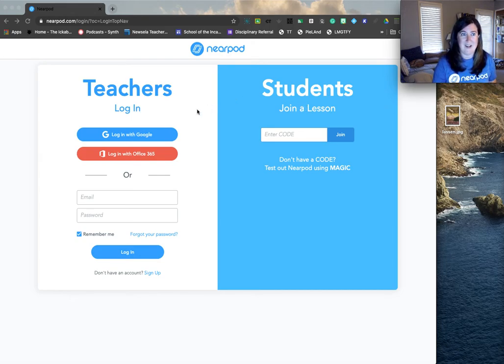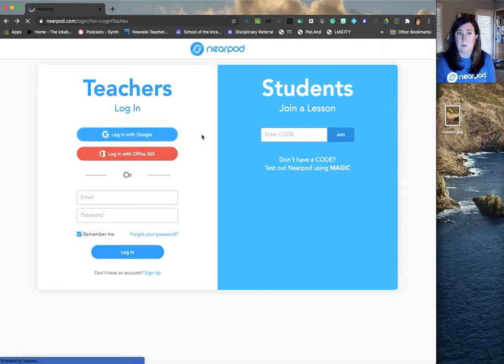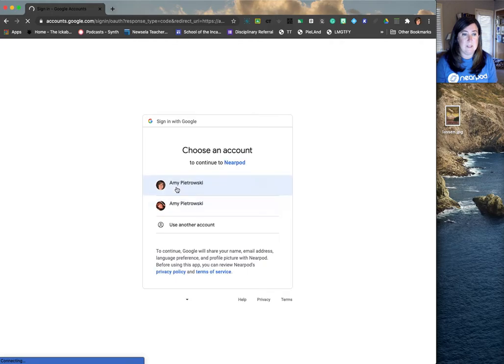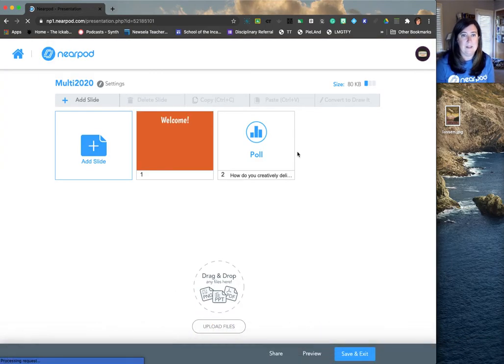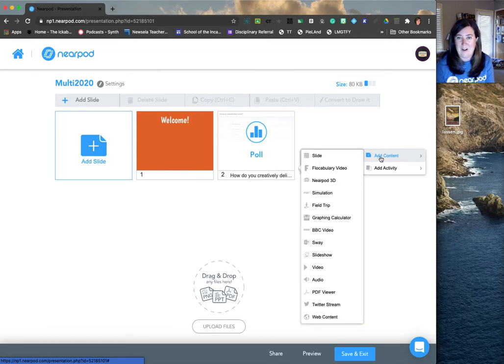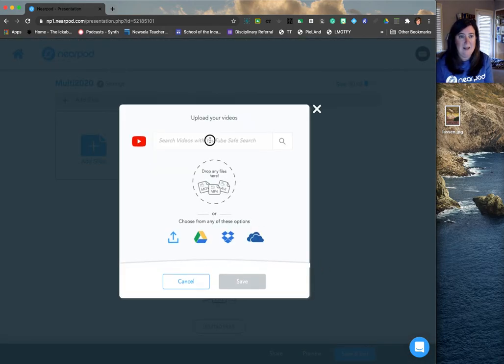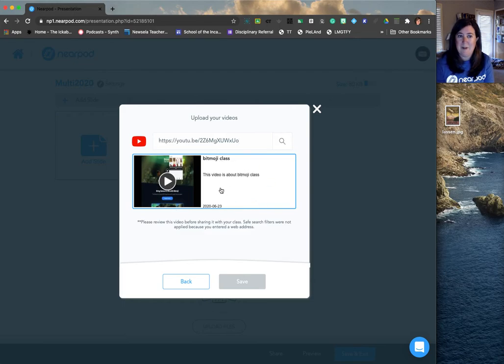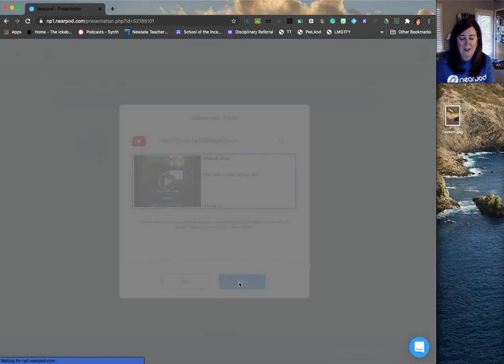Nearpod Make your own